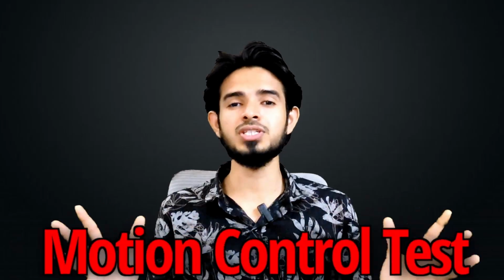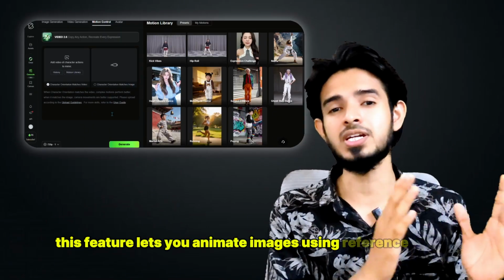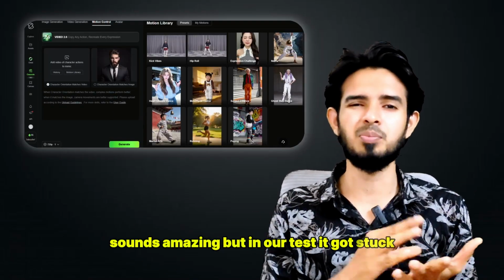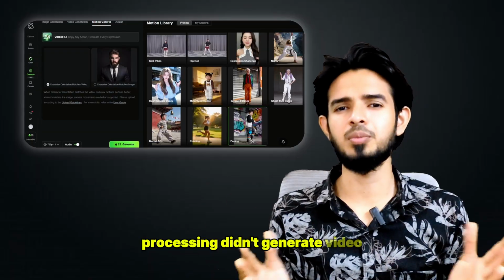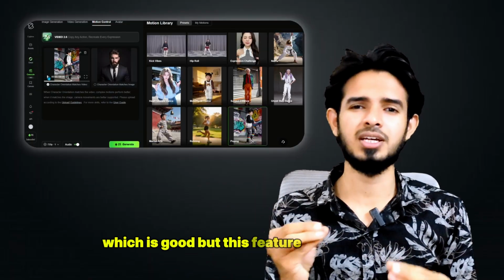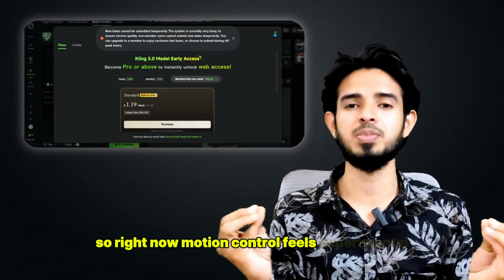Kling AI Review 2026: Worth It or Overhyped? (Real Tests & Results)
Full Written Review (Prompts + Screenshots + Comparisons)

Is Kling AI actually worth your time or just hype?

In this detailed AlloyPress review, we tested Kling AI:

✔ Text-to-Video performance
✔ Motion Control reliability
✔ Image-to-Video results
✔ Object replacement quality
✔ Credit limits & pricing model
✔ Free vs Paid differences

17:25 - What Kling AI Actually Does
45:17 - Motion Control Test
1:05 - Text to Video
1:40 - Image to Video
2:06 - Object Swap & Editing
2:17 - Pricing Reality
2:46 - Honest take

We didn’t just try one prompt.

We tested:
• Detailed cinematic prompts
• Simple prompts
• Feature stability
• Output quality
• Credit refund behavior

Here’s what we found:

🔹 Motion Control – Still experimental
🔹 Text-to-Video – Strong with detailed prompts
🔹 Object Replacement – Works in simple scenes
🔹 Pricing – Free credits reduced (66 credits, 30-day expiry)

Kling AI is powerful — but not production grade yet.

If you're a content creator, marketer or AI enthusiast, this breakdown will save you time and credits.

🎯 Who Should Use Kling AI?

Good for:
• Short-form creators
• AI experimenters
• Social media video creators

Not ideal for:
• High-end commercial production
• Fully reliable feature workflow
• Complex editing consistency

For more honest AI tool reviews, comparisons, and updates:

AI Info Simplified for Everyone.

Stay Cool. Stay Smart. 🚀